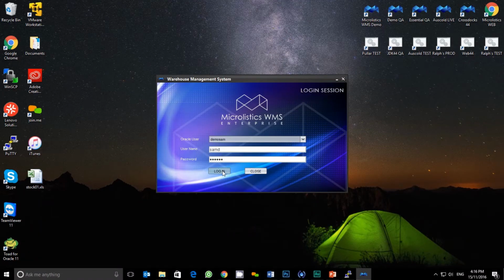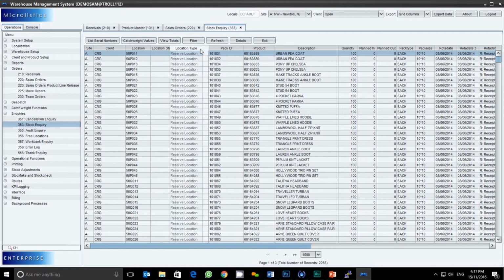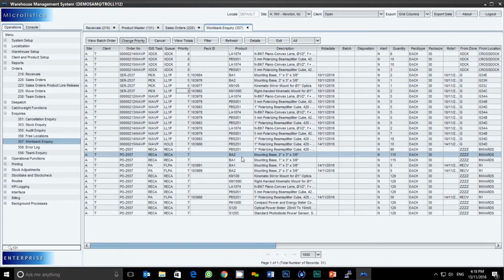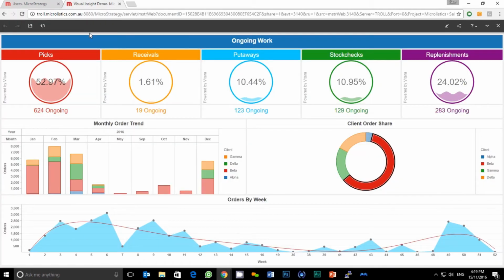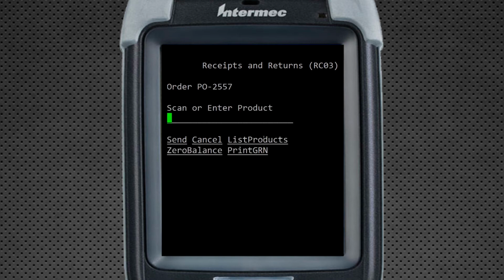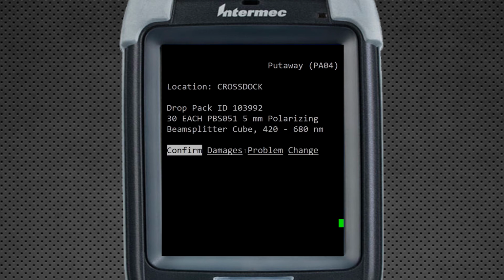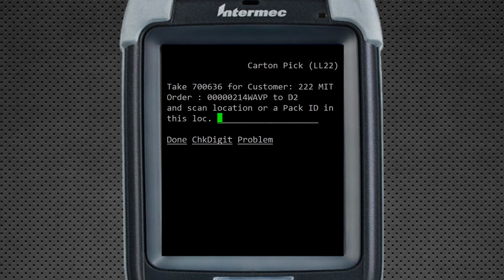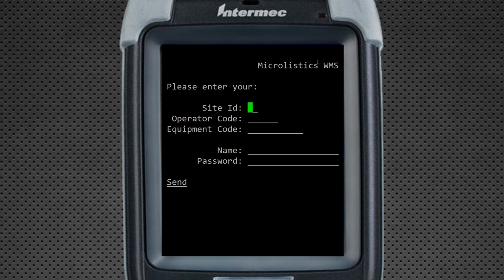Microlistics WMS Demonstration - Warehouse Management System Overview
Please play in HD.

Warehouse Management System demonstration for Microlistics WMS.

- User Interface
- Business Intelligence & Analytics
- RF Scanner

Microlistics WMS runs warehouses and manufacturing facilities of any size and can be integrated to any ERP (SAP, JDEdwards, Sage, Oracle, Quickbooks, MYOB, etc) as well as transport systems and MHE.